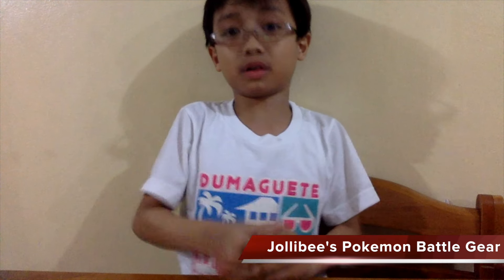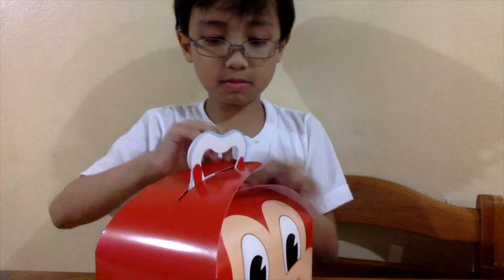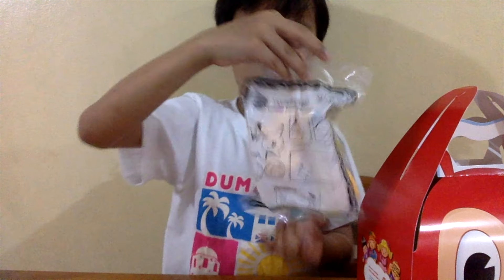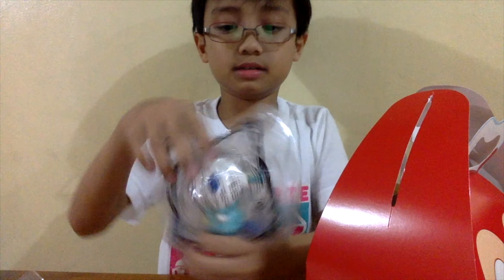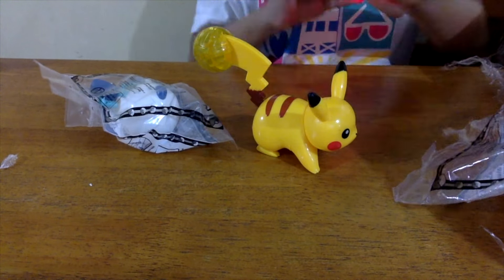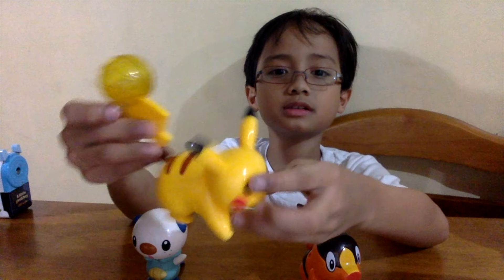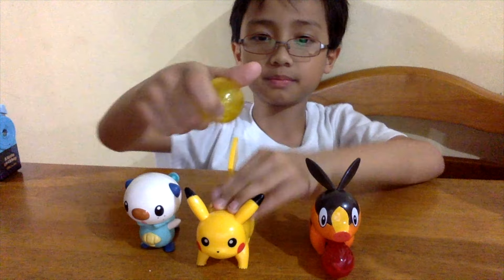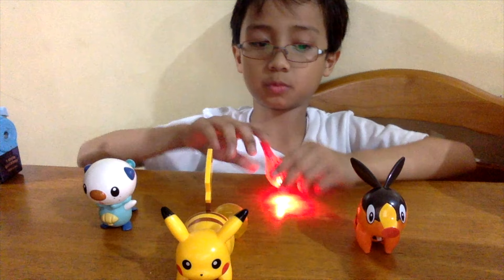[Unboxing] Pokemon Battle Gear from Jollibee Kiddie Meal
Jollibee Kiddie Meal comes with one toy in each meal.